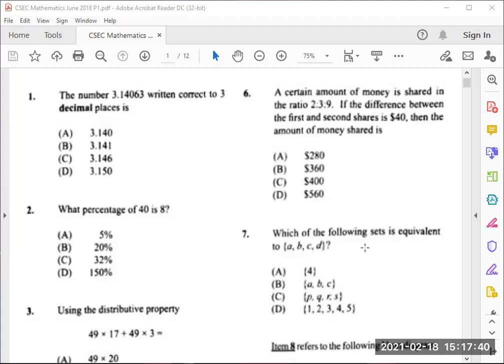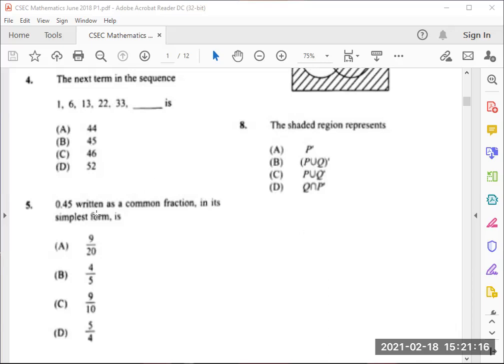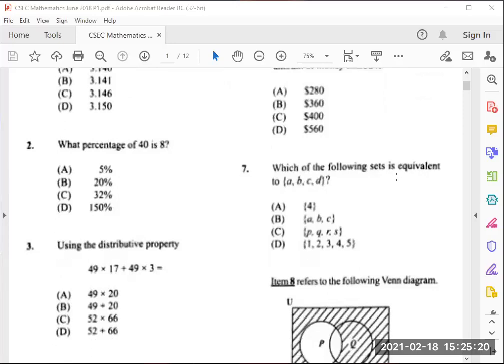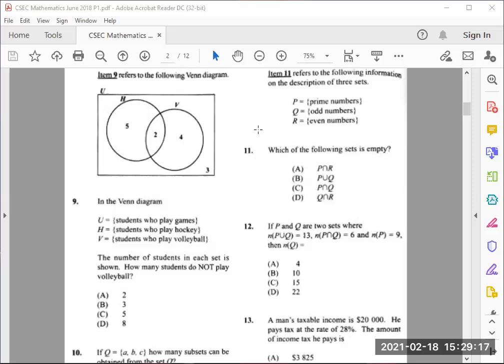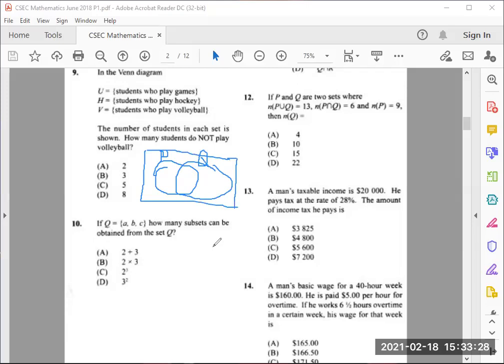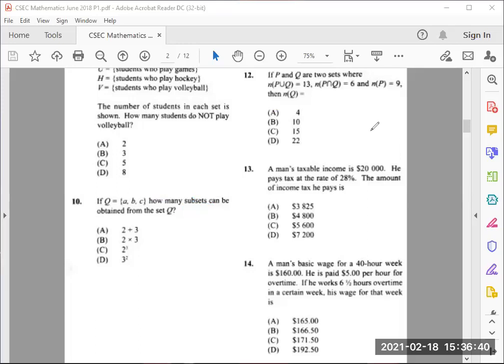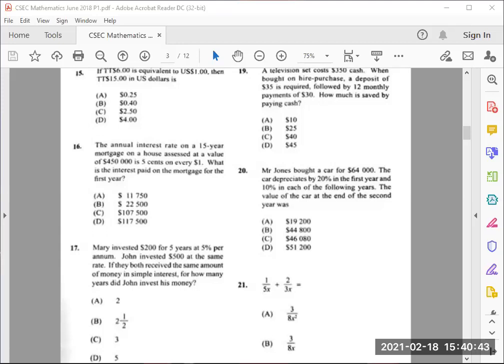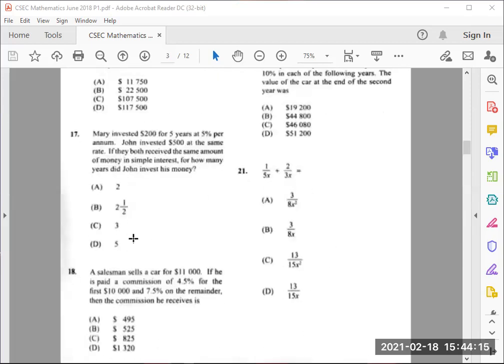CSEC MATHS MULTIPLE CHOICE SESSIONS(1)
CSEC MATHS Paper 1 Session.